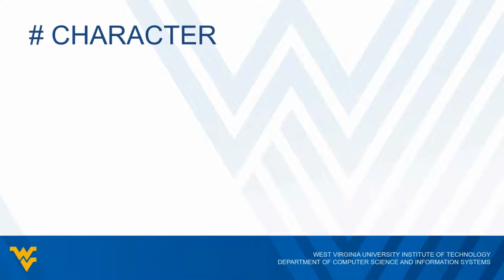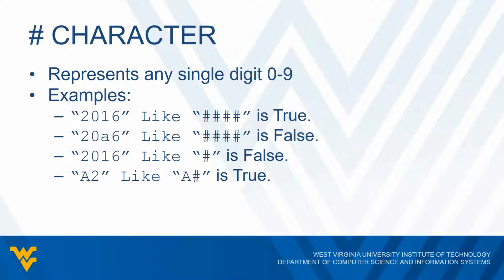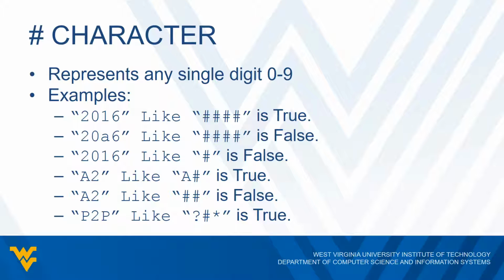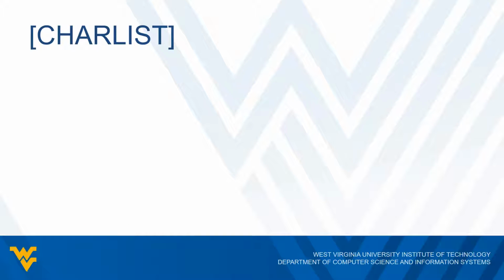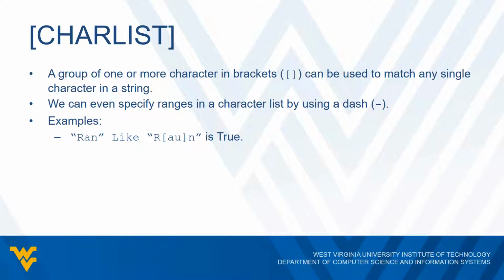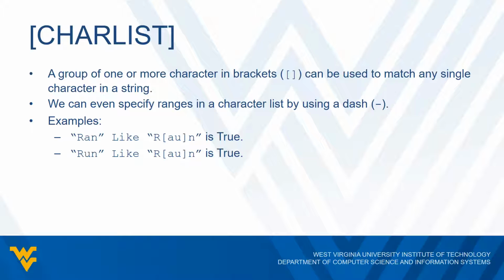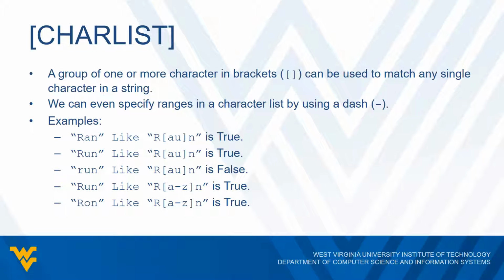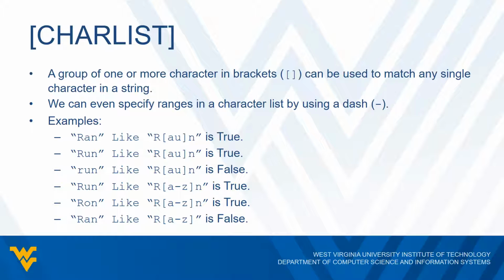ISYS 102, Lecture 34b